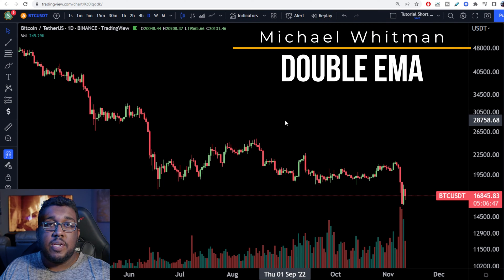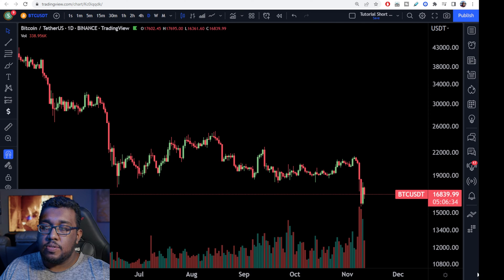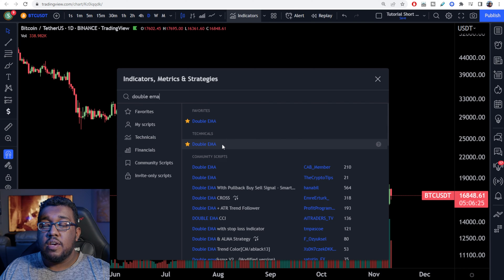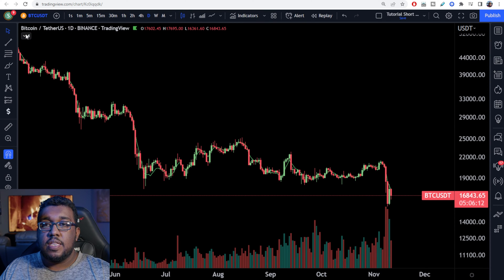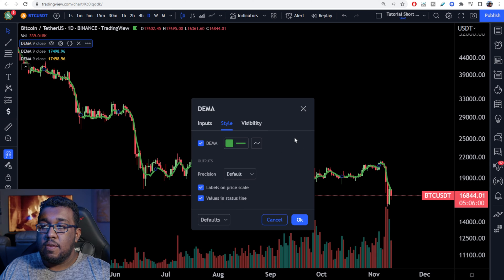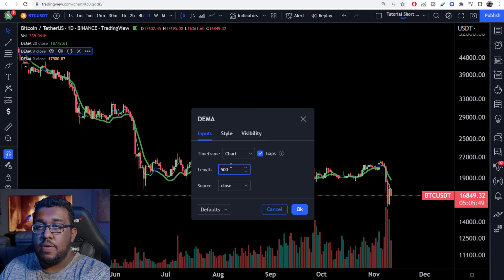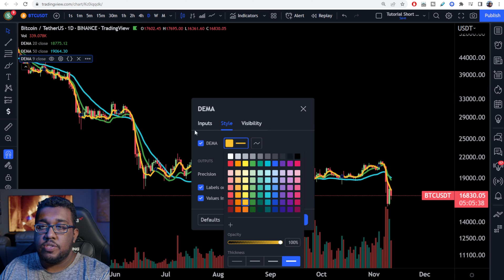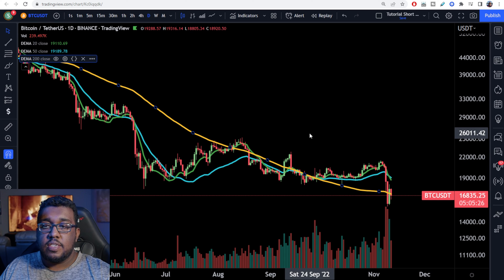How To Add Double Exponential Moving Averages On TradingView | Trading Tutorials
In this video I will show you how to add Double Exponential moving averages to your tradingview charts in a way that is easy to understand.

Long Term Holders (This Is The Best Way To Make Money)

My New Channel For Breakouts and Published technical analysis

Stock Investing For Dummies
Stock Charts For Dummies